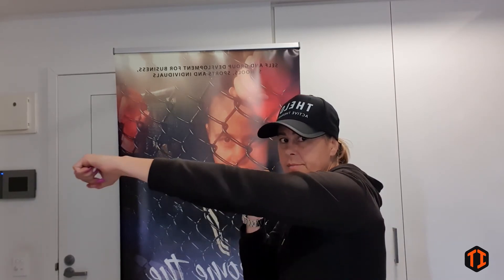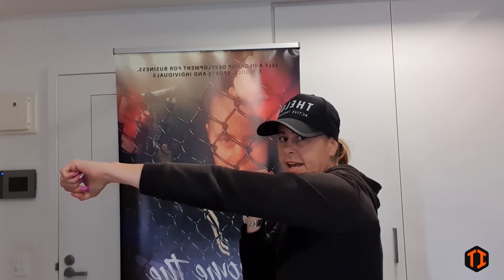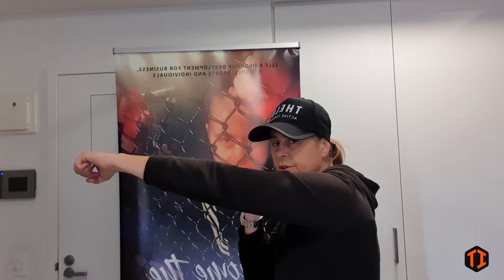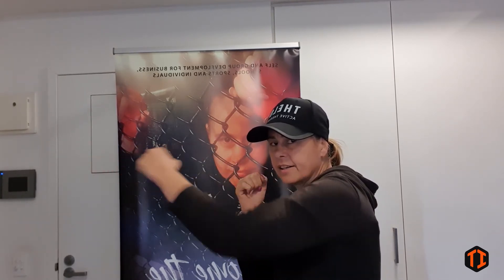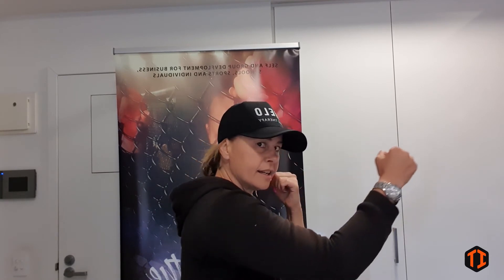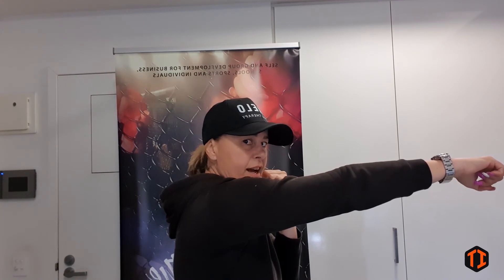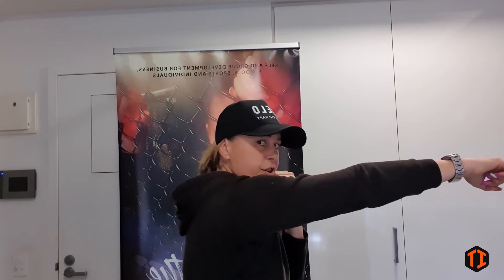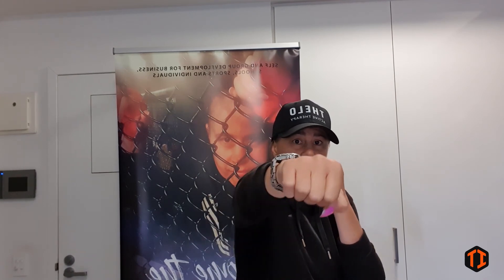Learning To Punch | Vickie Simos | TheInformer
TheInformer's self defence expert Vickie Simos shows and explains the best way to throw a punch.